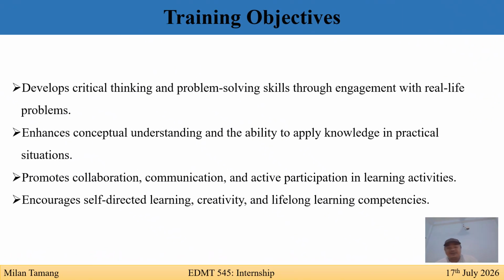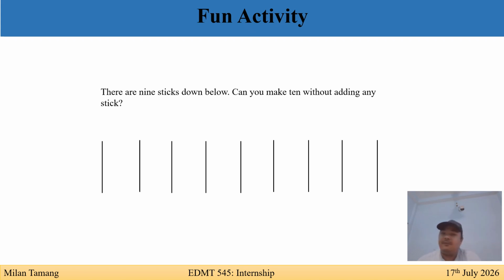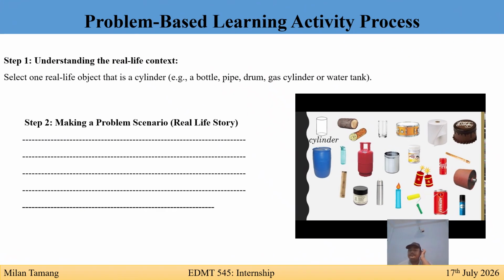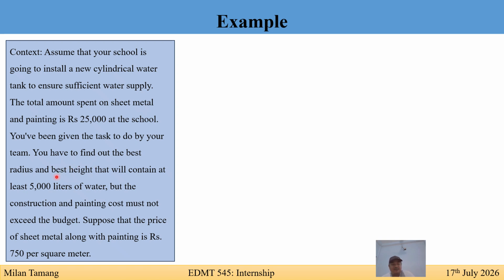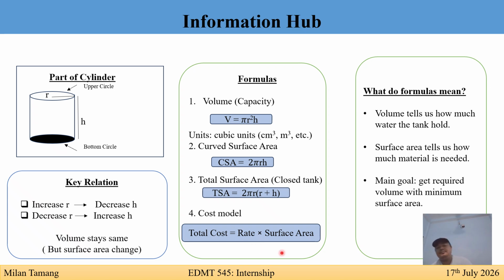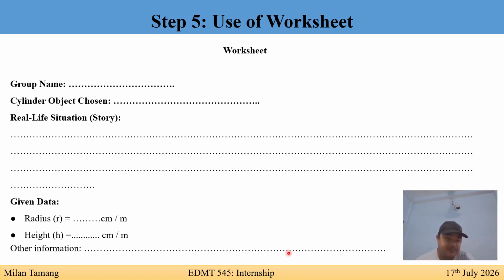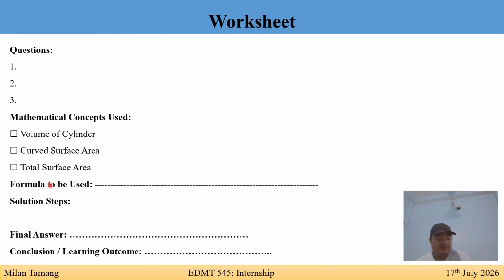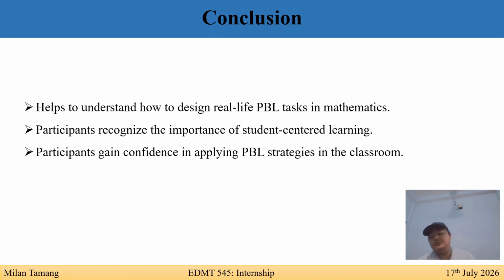Mock Training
Training Title: Designing a mathematical problem on the topic of a cylinder using Problem Based Learning.